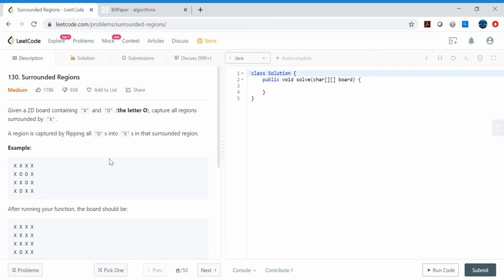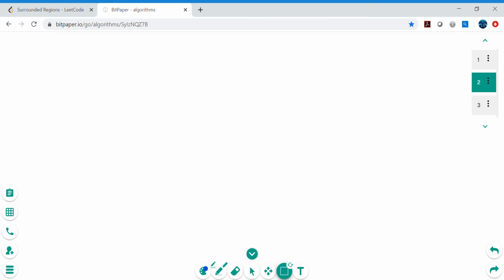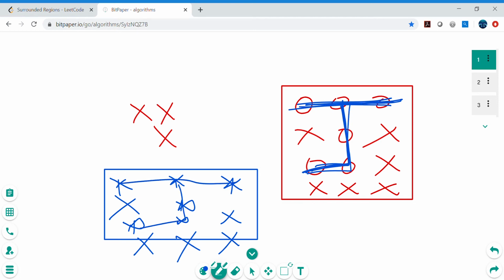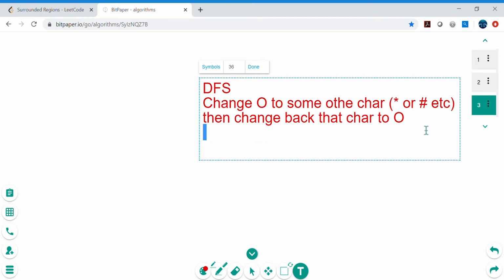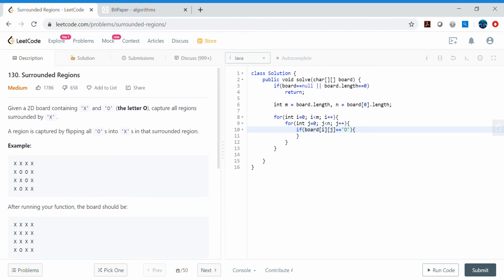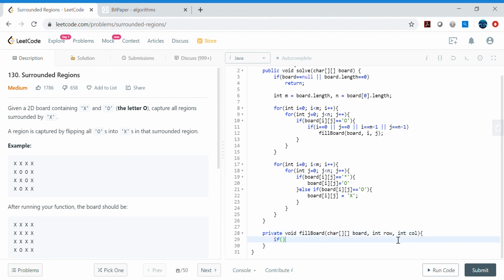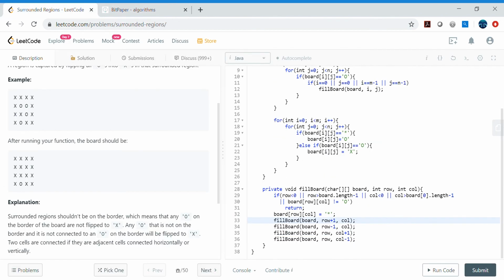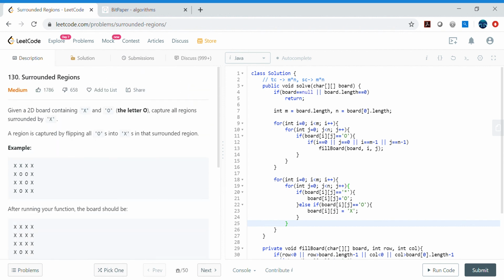Surrounded Regions LeetCode 2020 07 07